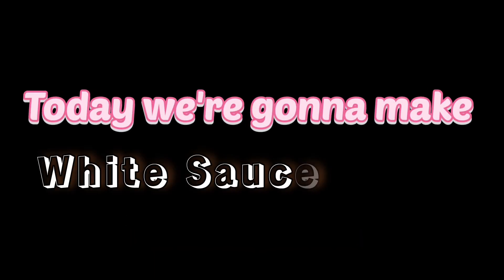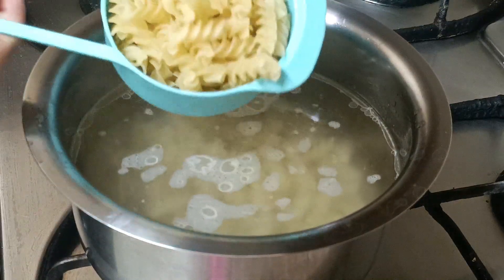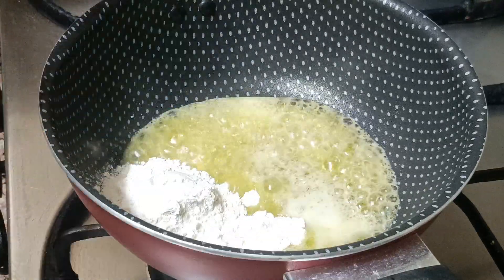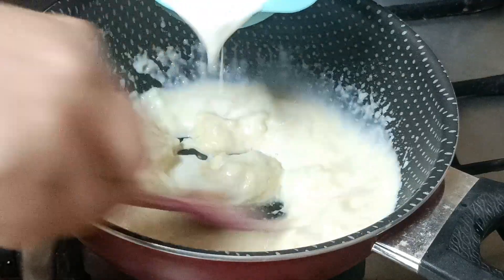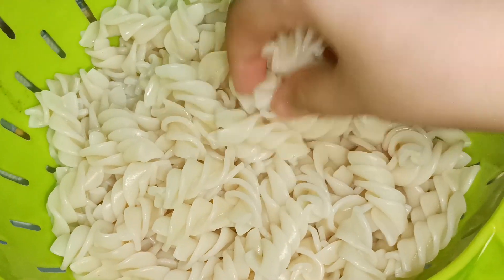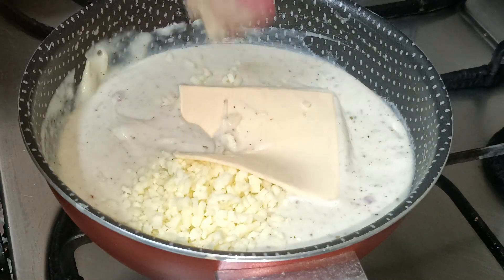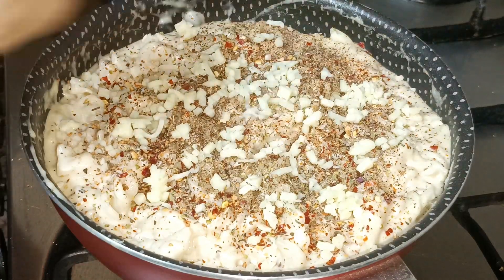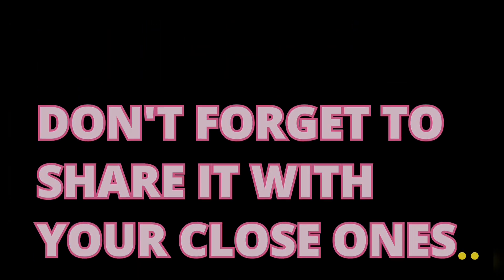Cheesy White Sauce Pasta Recipe😍😱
pasta recipe
white sauce pasta recipe
pasta recipes
pasta recipes indian style
white sauce pasta without cheese
white pasta recipes
how to make white sauce pasta
pasta in white sauce
white sauce pasta banane ki vidhi
pasta in white sauce (white sauce pasta) recipe - delicious and very easy
indian style white sauce pasta
homemade pasta recipe
pasta sauce recipe
how to make pasta
pasta in white sauce (white sauce pasta) delicious and very easy